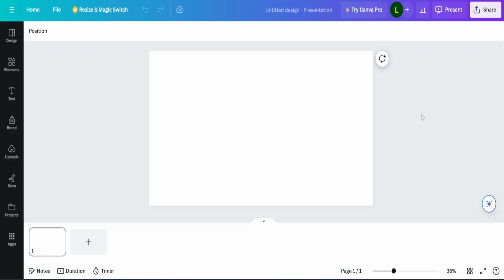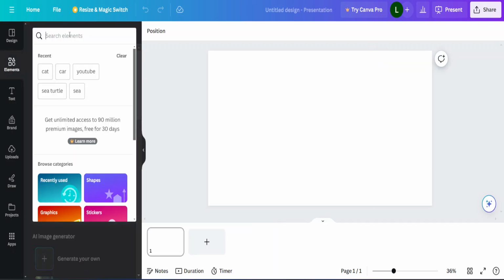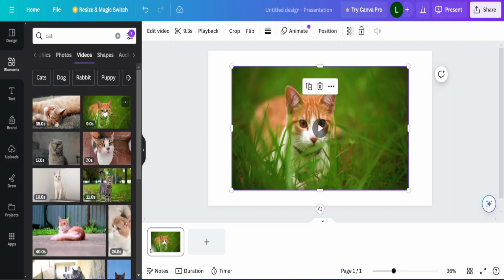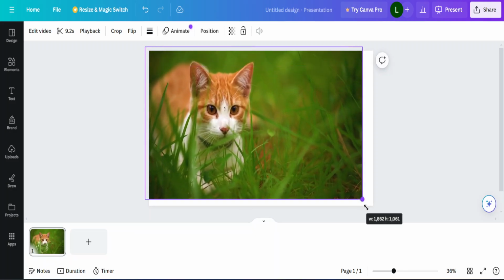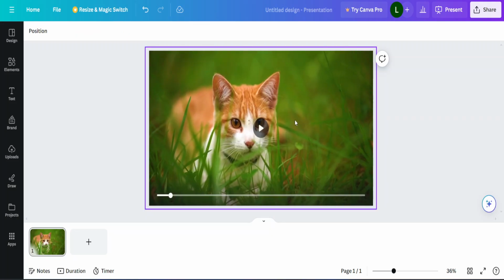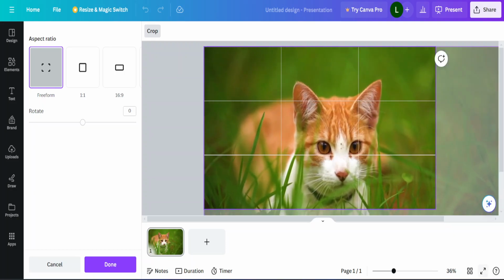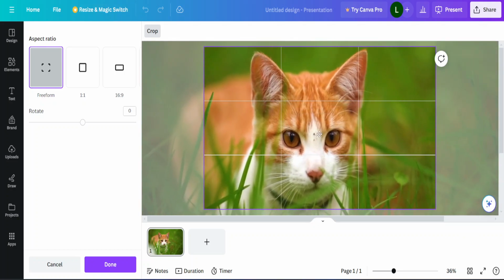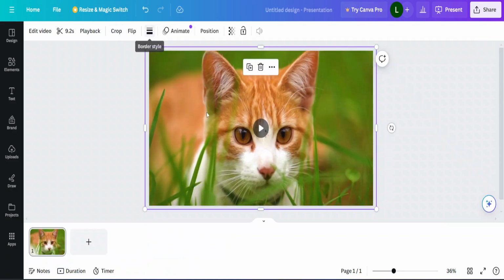How To Zoom In A Video In Canva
In this video I show you how to zoom in a video in Canva. If you want to learn how to zoom in/ crop a specific part of a video on Canva then this is the tutorial for you.